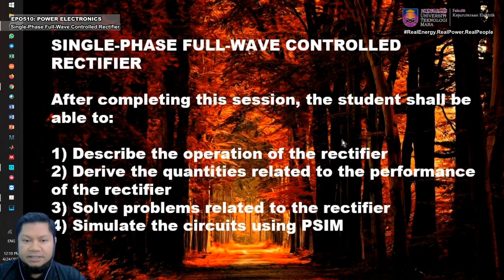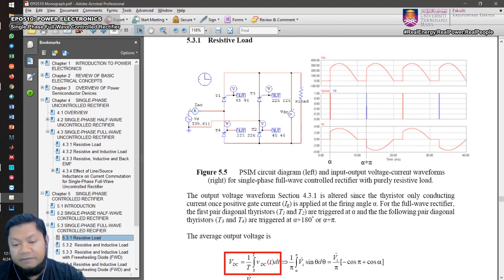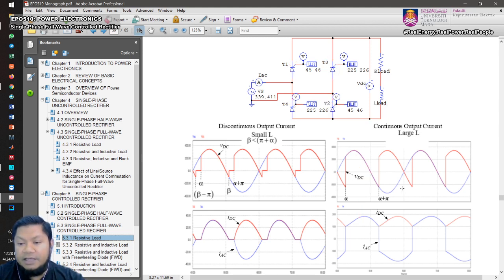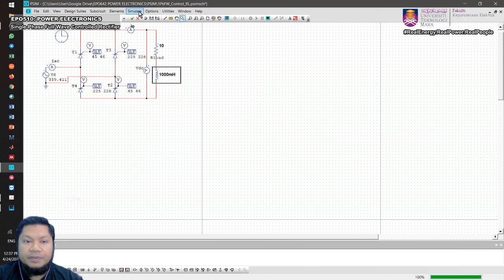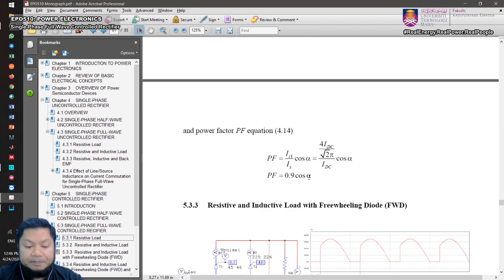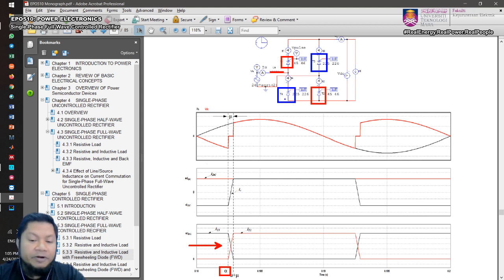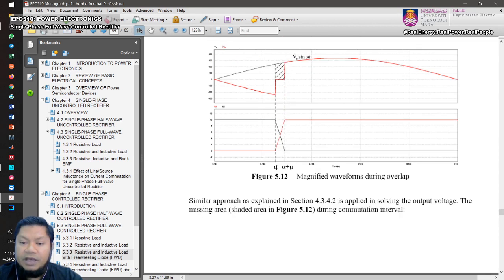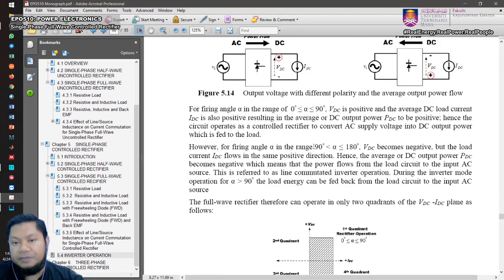[06] Single-Phase Full-Wave Controlled Rectifier